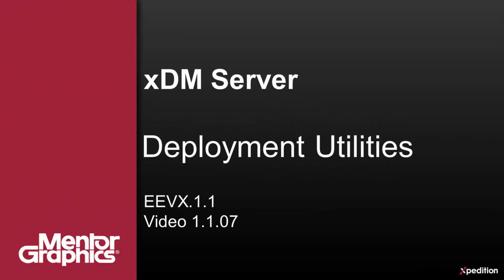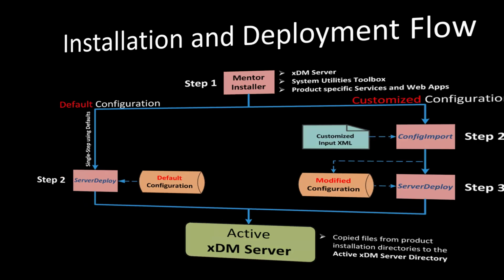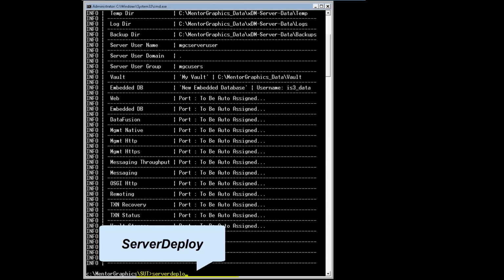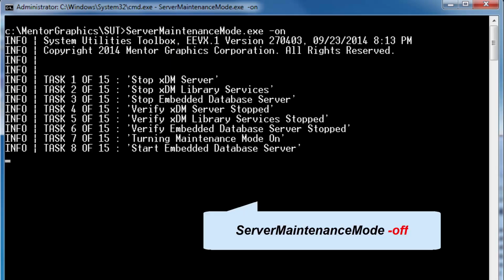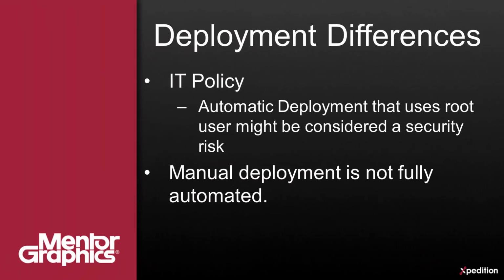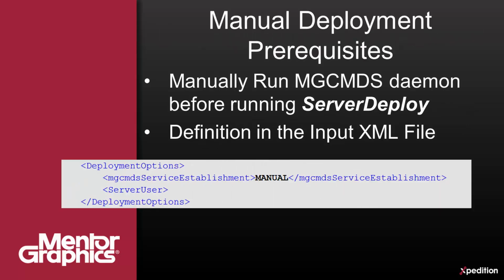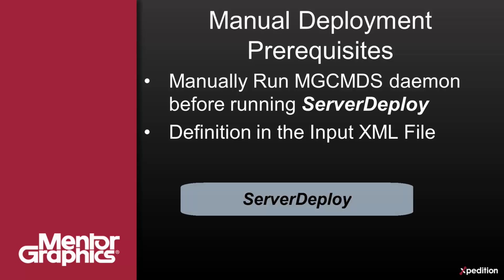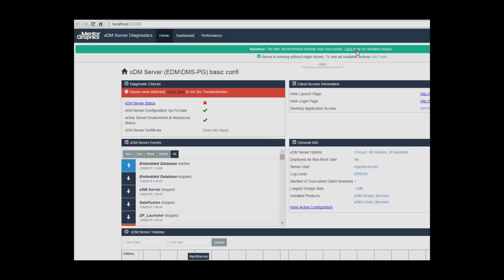Deployment Utilities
Overview and demonstration of the deployment utilities available with the xDM server utilities toolbox.